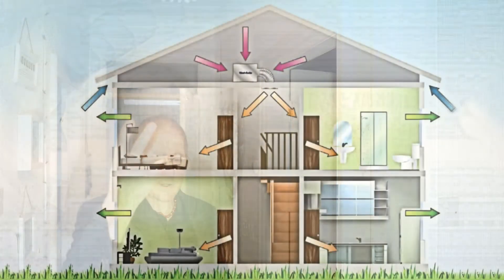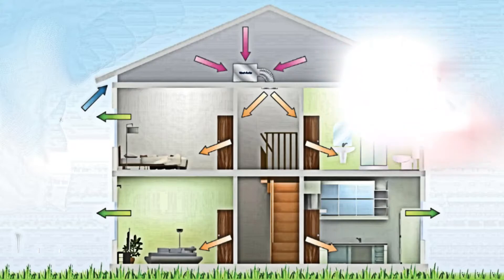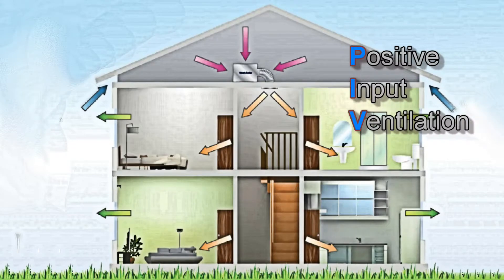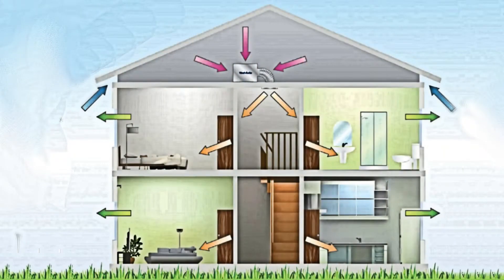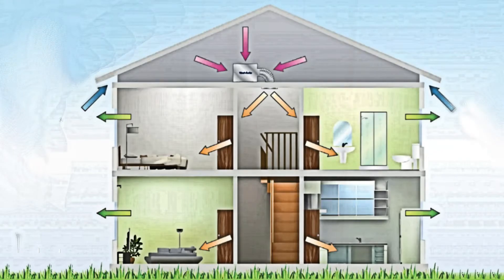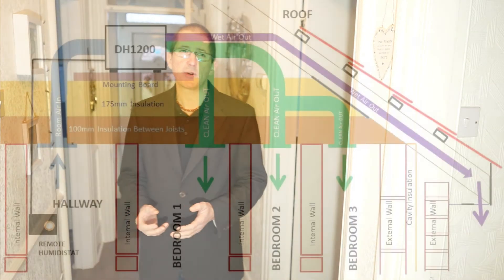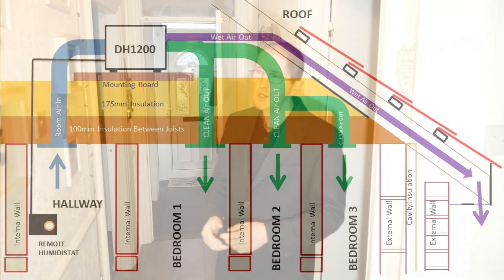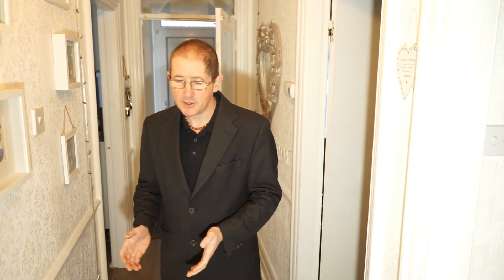How much does a PIV cost to run? [Alternative PIV system for the home DH1200 dehumidifier]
DONT JUST TAKE OUR ADVICE
Positive input ventilation in dwellings – Does it work?

Join the PIV debate

So, here is the sales pitch for the PIV System (Positive Input Ventilation):
PIV systems work as a whole house ventilation system and create a unique and healthy living environment by supplying fresh, filtered air into a property at a continuous rate throughout.

PIV is required when you:
✔ Don’t want to do a full renovation.
✔ Require a whole house ventilation solution.
✔ Don’t want to remove any walls or go back to brickwork.

But here’s the truth of what it is saying – PIV

PIV works as a whole house ventilation system, bypassing the expensive insulation that you would otherwise put in place.
This creates colder, gustier air in the home, which indeed feels fresher. Healthy environments do need fresh air but your home is actually designed for that anyway. The real issue is to take away the condensation but leave the heat in at a continuous regulated rate throughout depending on the humidity level.

✔ Don’t care about heat or heating bills.
✔ Require a door to be left open when it’s operation but don’t want the security risk.
✔ Think that you need to remove all plaster back to the brickwork in the home to solve a condensation problem.

See the cheap PIV alternative that gives fresh air Here or perhaps the easy system you can install yourself with the new DH1200 dehumidifier from Ecor Pro.  It takes moisture from the home but leaves the vast majority of heat energy in the home.